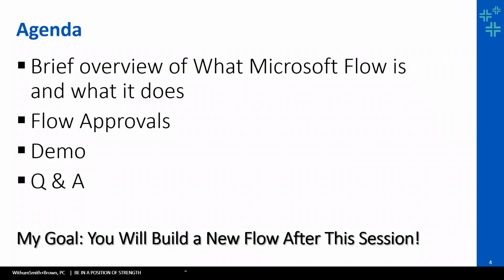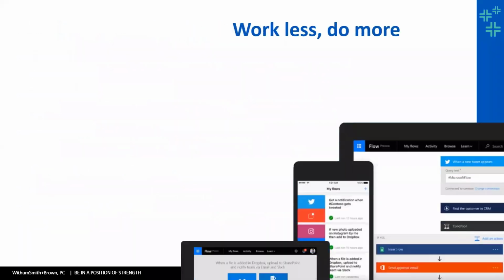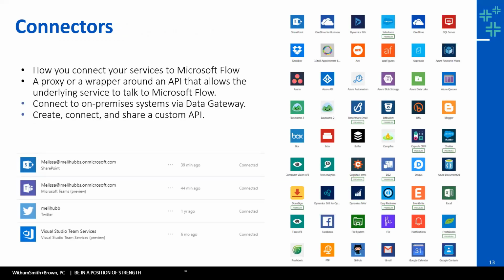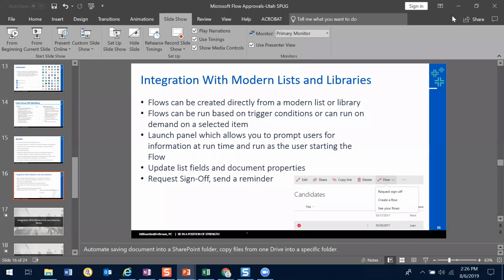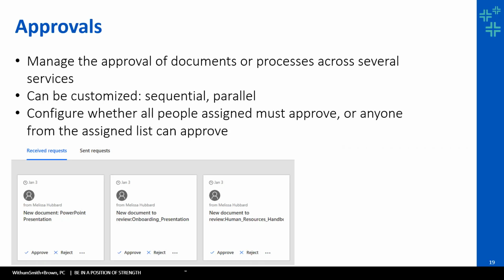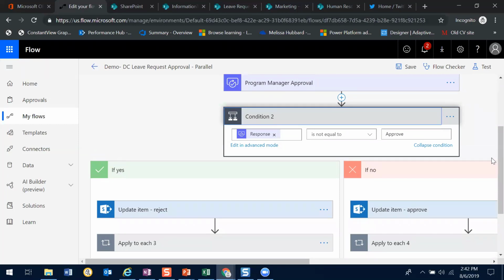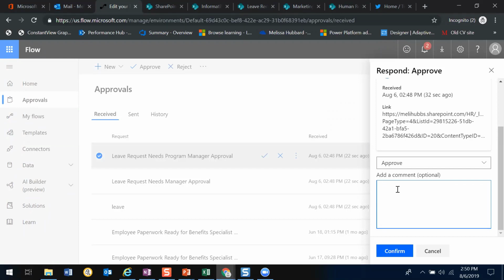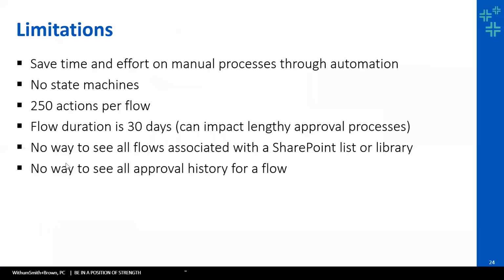Automating your Approval Processes with Microsoft Flow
Webinar with Melissa Hubbard (@melihubb), a Microsoft MVP (dual) in Business Applications and Office Apps & Services and consultant with Withum in Washington DC. In this session, Melissa covers:
- How to create Flows to automate your approval processes
- Approval Flows that are natively built into SharePoint and how to configure them
- Ways you can review your approval requests, whether you are in the office or on the go
- The Flow Approval Center capabilities

To learn more about webinars and events in Northern Utah, join the MUGUT Meetup